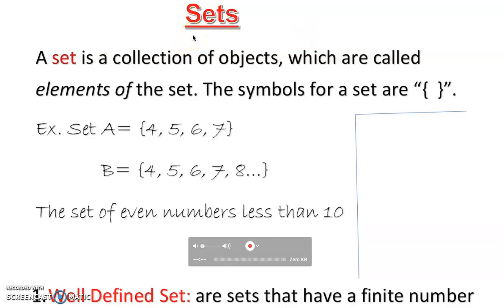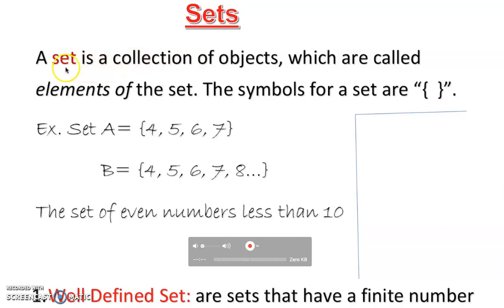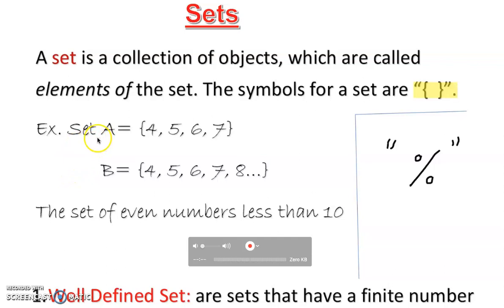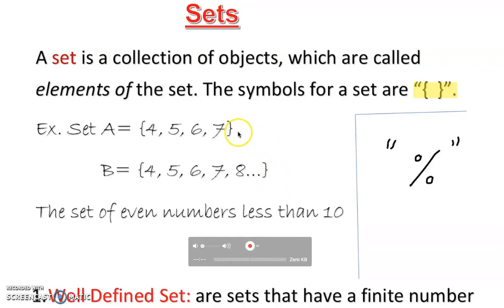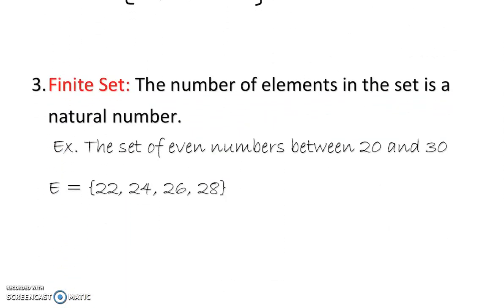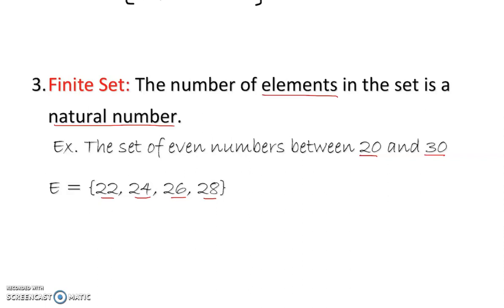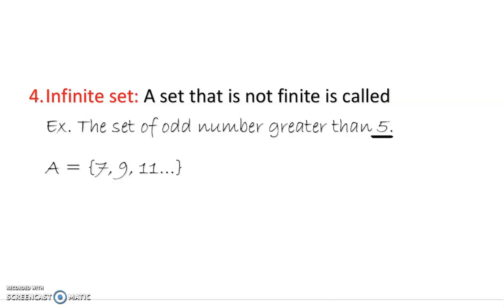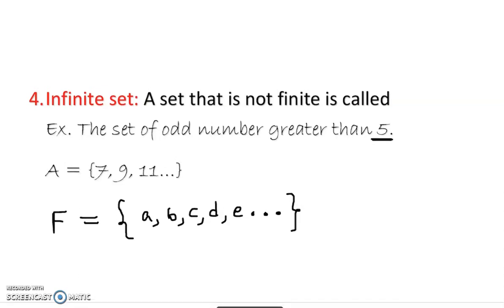Introduction to Sets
This video will teach you the basics of sets.